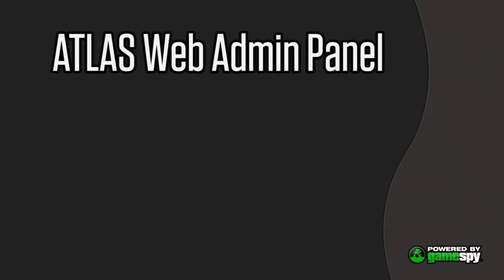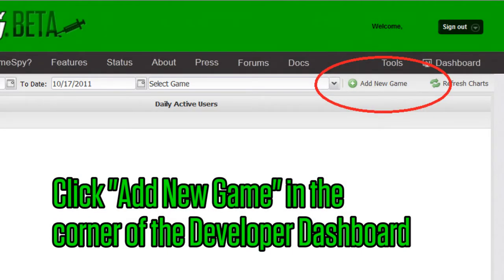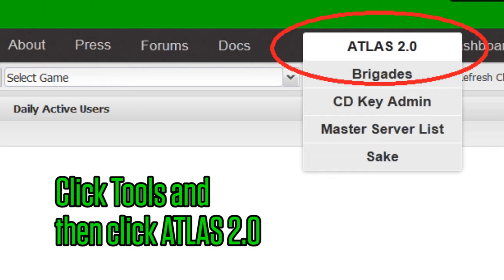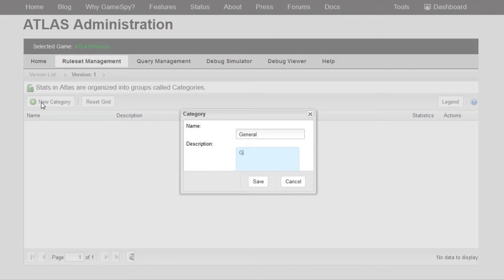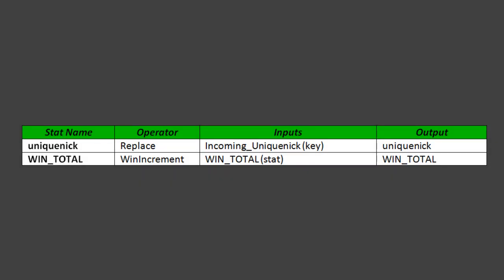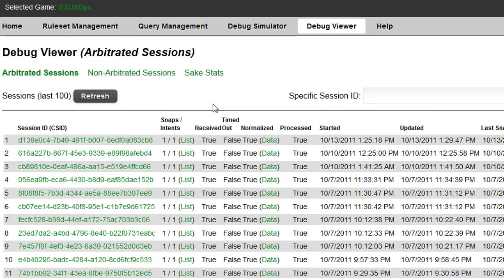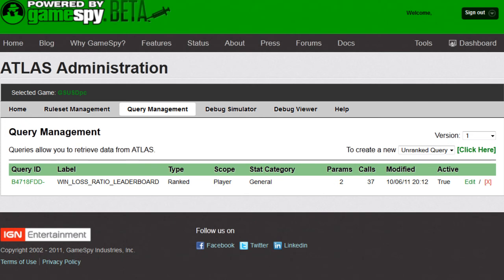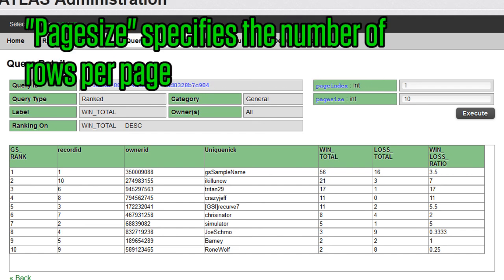ATLAS Web Admin Panel Demonstration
GameSpy Technology's ATLAS client comprises the bulk of our Player Metrics & Rankings service — the system that makes many of the compelling features work in the AAA-titles that incorporate GameSpy Technology clients.

We've created a screencast showing you the step-by-step process of setting up a Ruleset in the ATLAS Web Admin Panel so that you, too, can partake of the rich (dare we say meaty?) stats-buffet that Player Metrics & Rankings can serve up, and you can watch the video either on the GameSpy Technology Wiki or at our Official Youtube Channel.